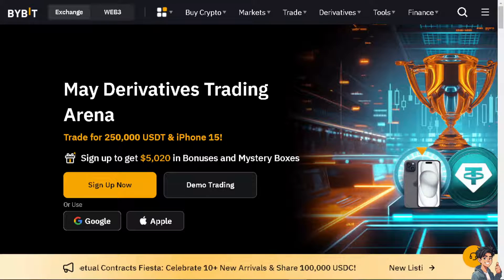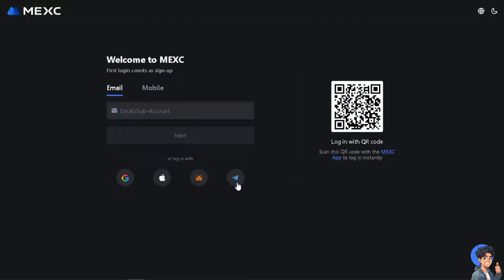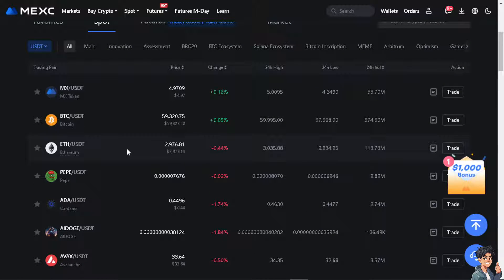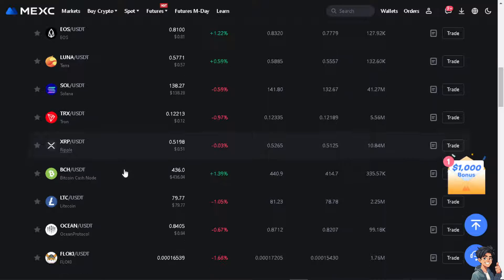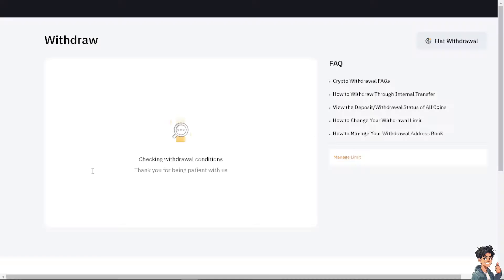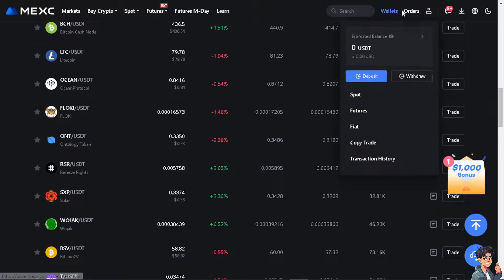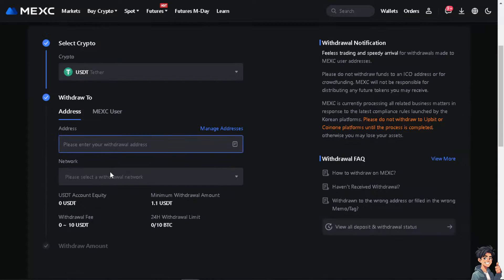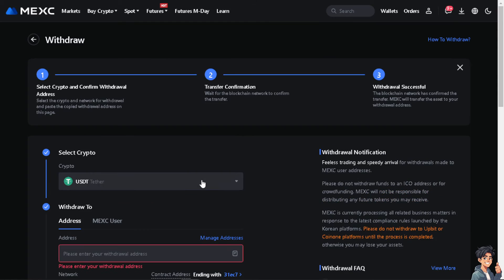How To Transfer USDT From Bybit To MEXC (Full 2024 Guide)